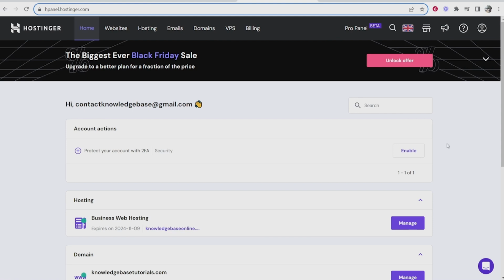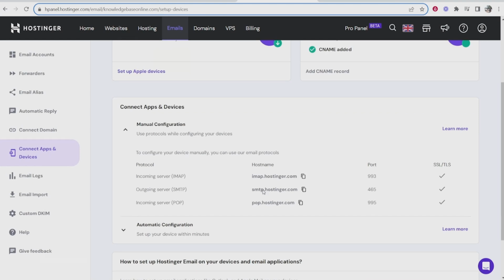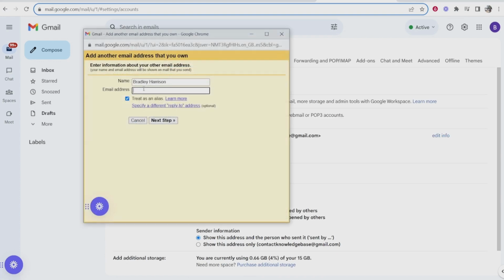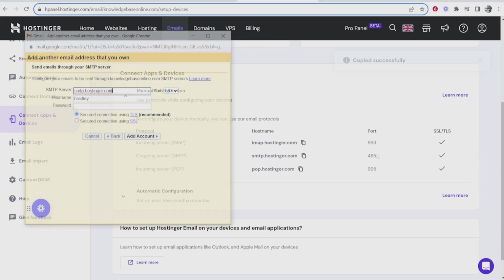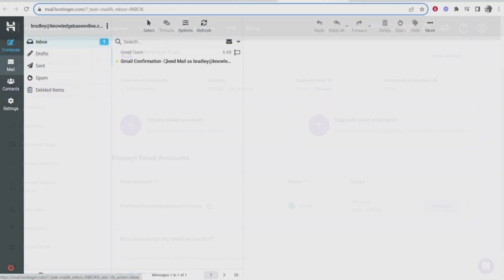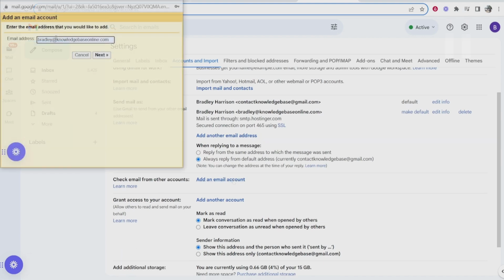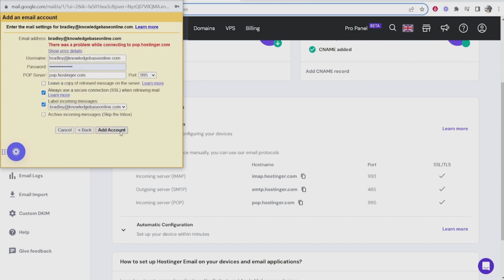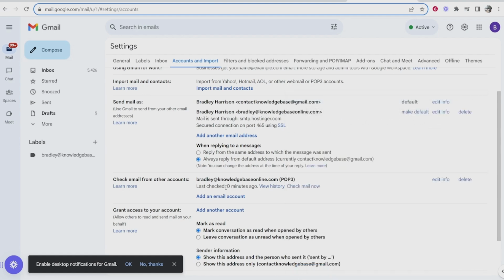How To Add Hostinger Business Email To Gmail (step by step)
Welcome to this Hostinger tutorial. Supercharge your inbox! This tutorial provides a clear walkthrough on how to connect Hostinger email to Gmail for streamlined communication.